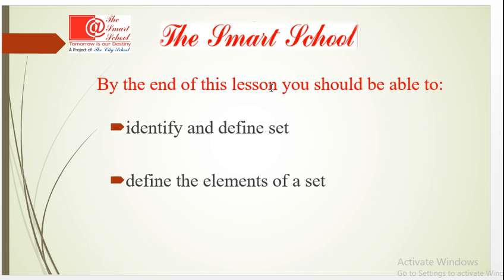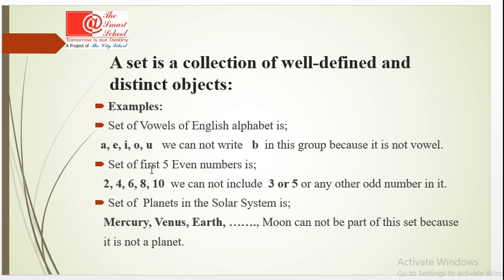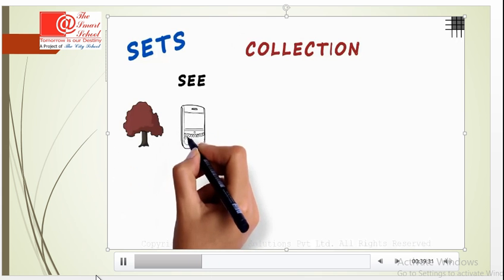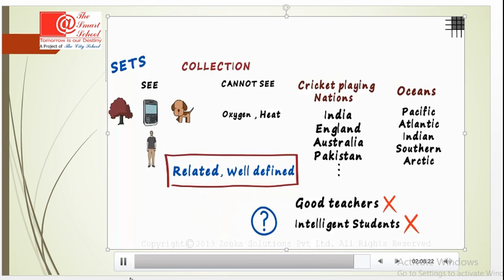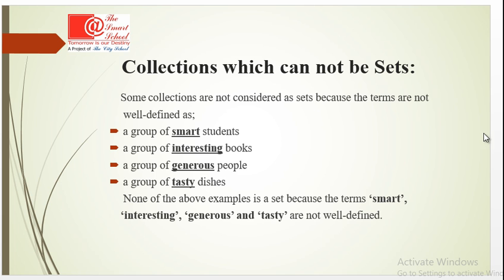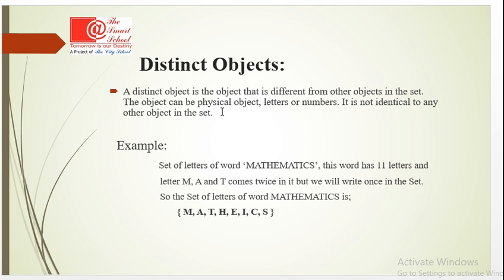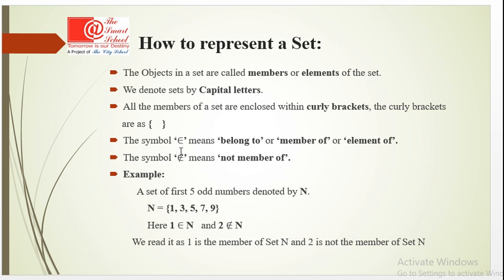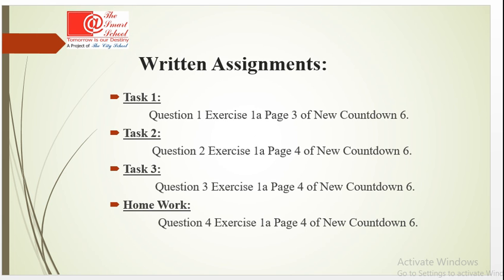Chapter 1 introduction of set Class VI Mathematics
topic : set . this video is designated by the smart school and uploaded by sir Mohsin Ali